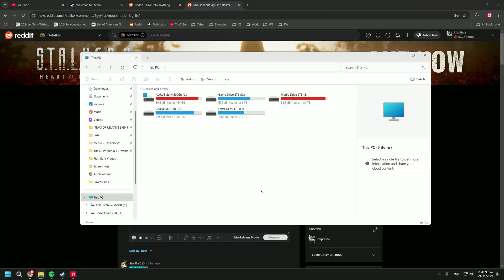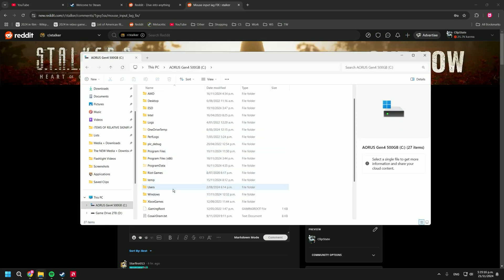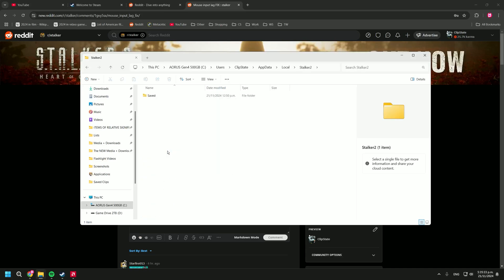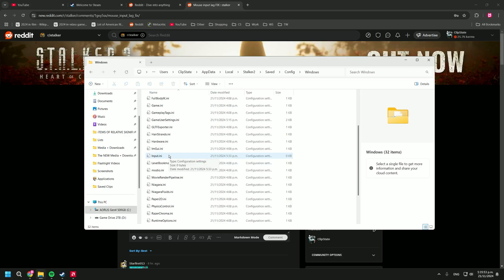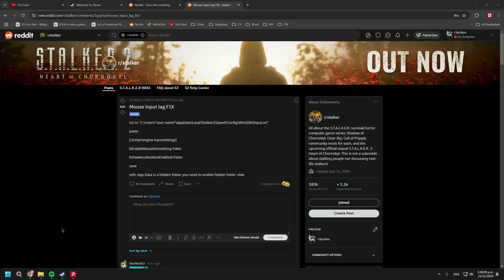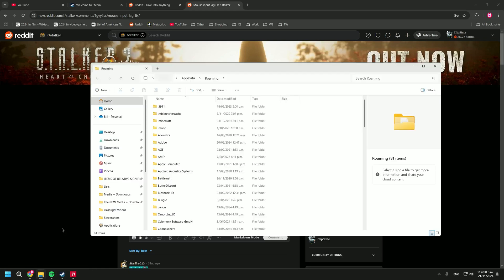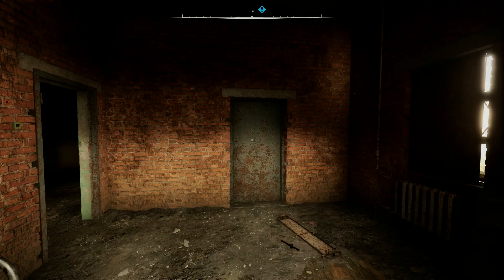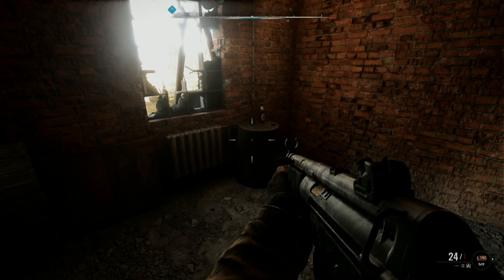How to Remove Mouse Acceleration in STALKER 2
Update: As of Patch 1.03, mouse acceleration and smoothing is now off by default

Note: If you have frame gen on, it might still feel sluggish.

Text:

[/script/engine.inputsettings]
bEnableMouseSmoothing=False
bViewAccelerationEnabled=False